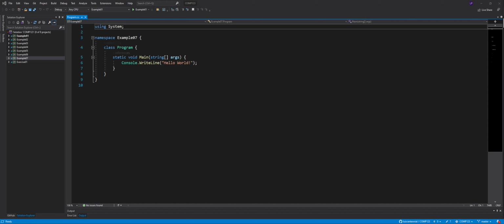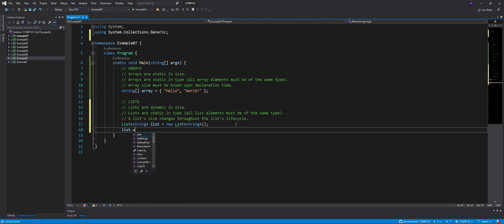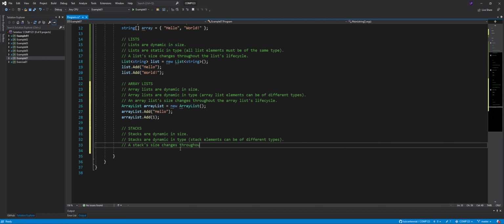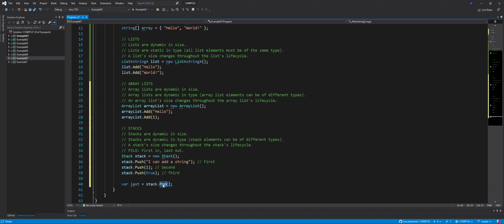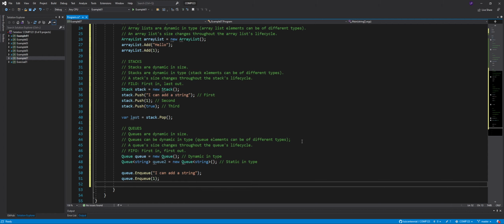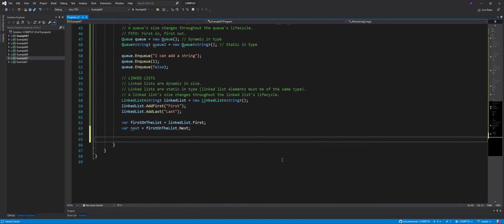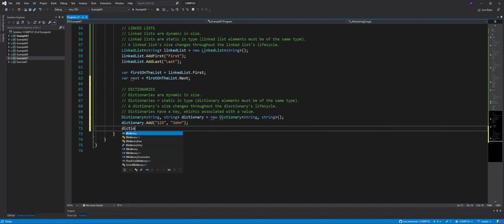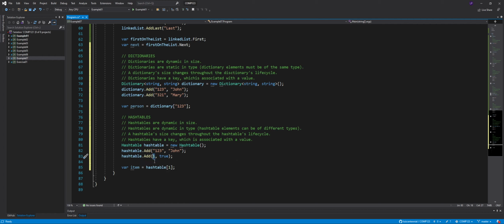C# DATA STRUCTURES And COLLECTIONS - Quick Overview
In this video you will learn the basic concepts of the main data structures in C#.